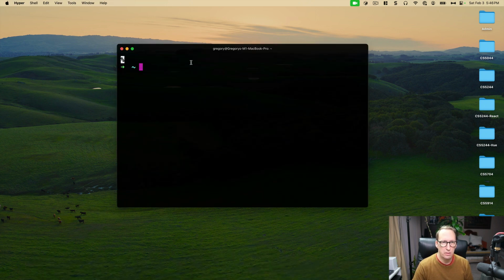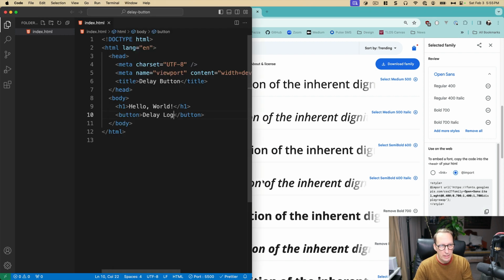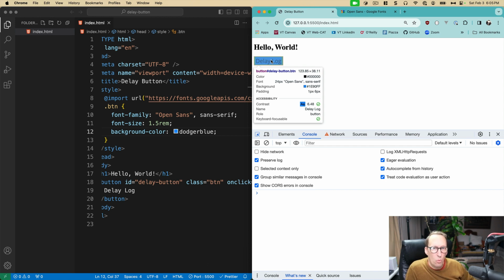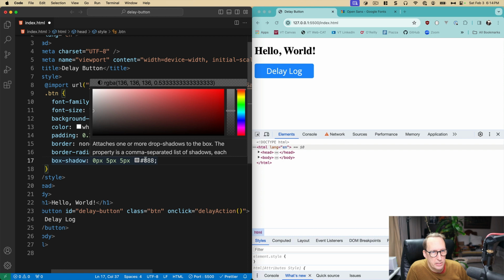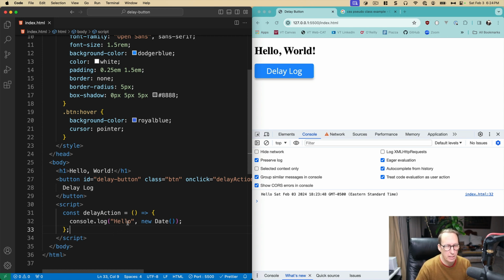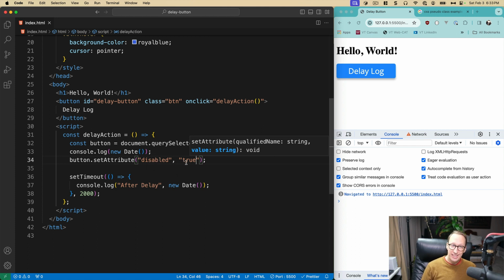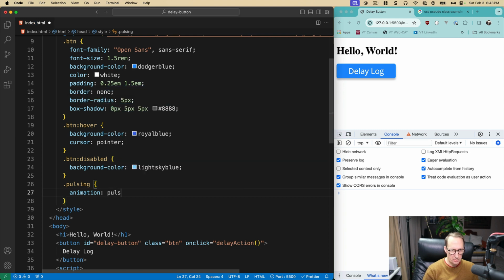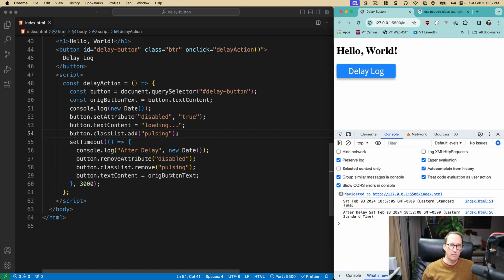Delay-Button-Tutorial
00:00 - First Marker
14:28 - Button styling
31:23 - p2-delayAction
42:12 - p3-end